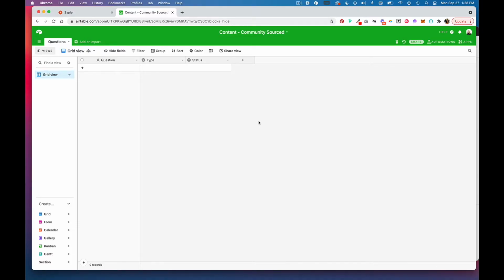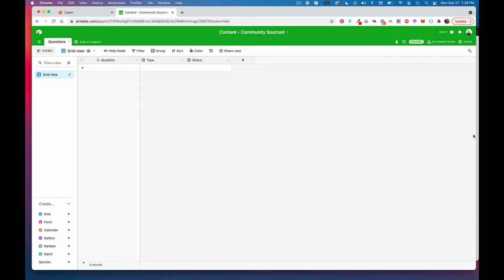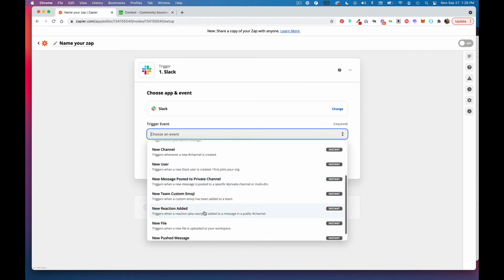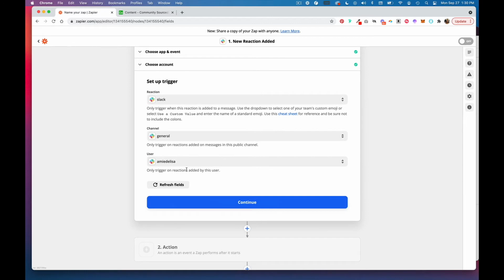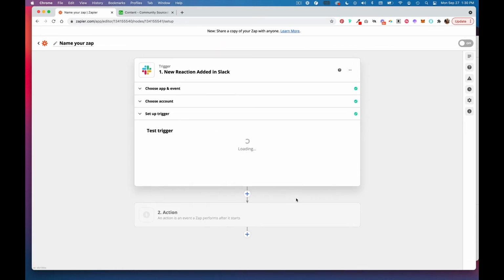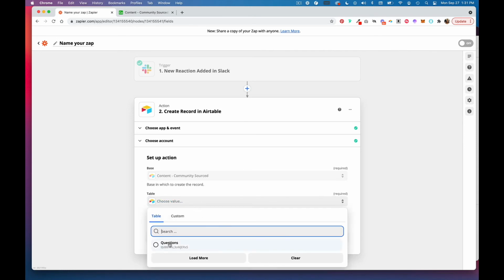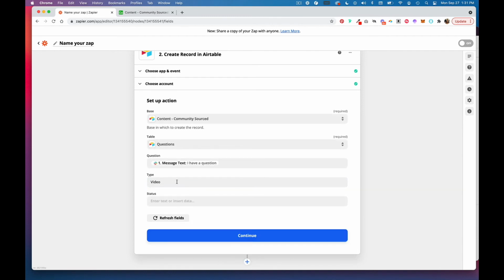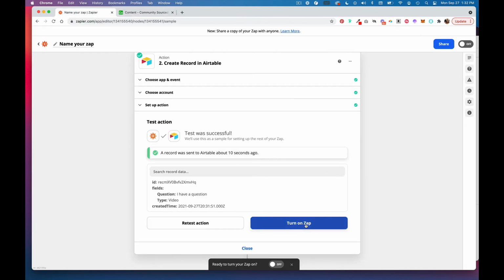Push Slack messages to Airtable with Zapier